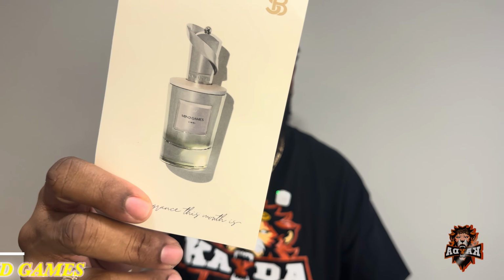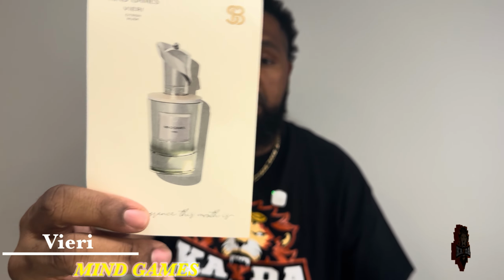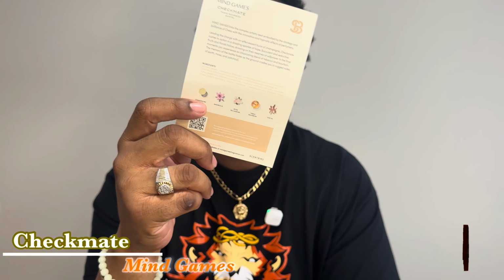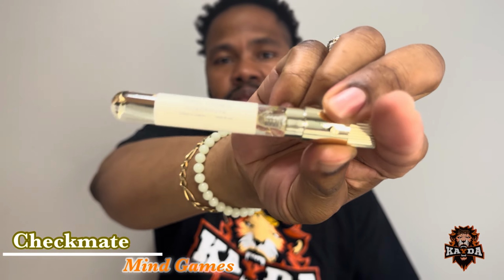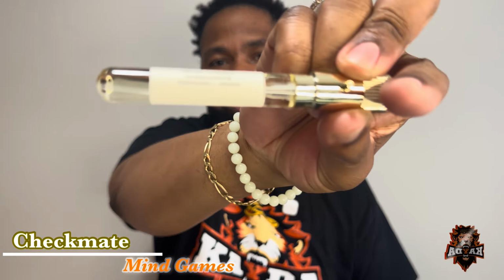Scentbird Haul 1st impressions…. There’s one you must try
Join me as i embark on a new scent journey with a newly acquired sample from Scentbird. You’ll get my unbiased and authentic thoughts about the fragrance. Have you heard of Scentbird? Have you tried a scent from the house of Mind Games or Ex Nihilo? scentbird exnihilo mindgames sample # blindbuy